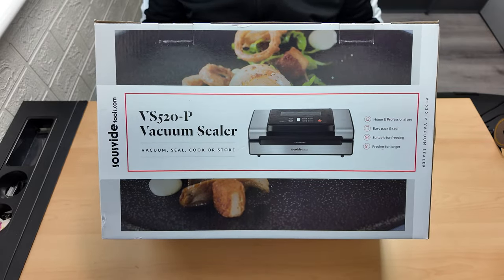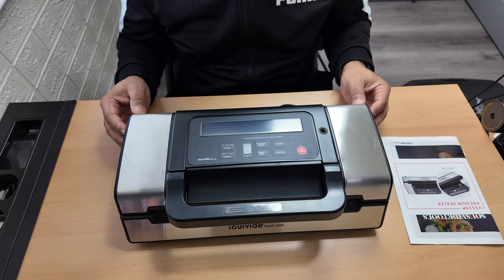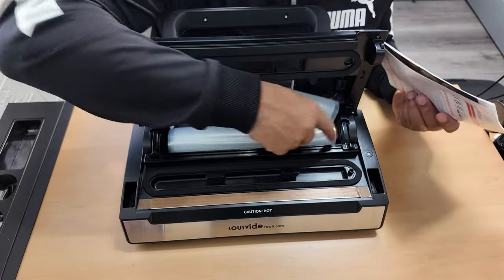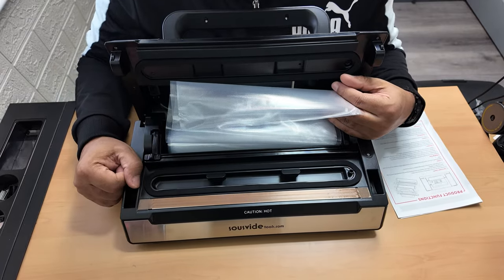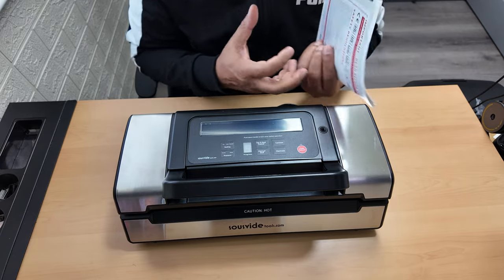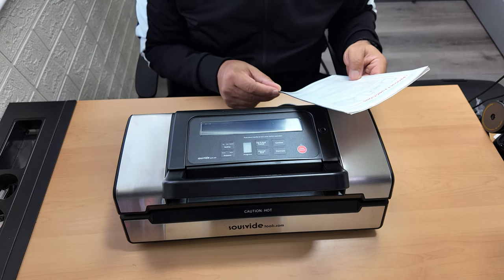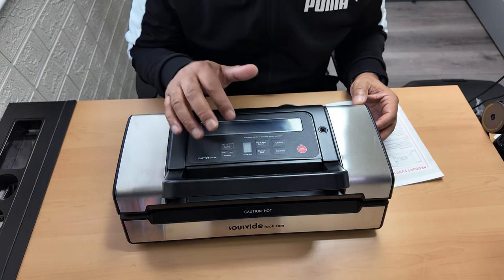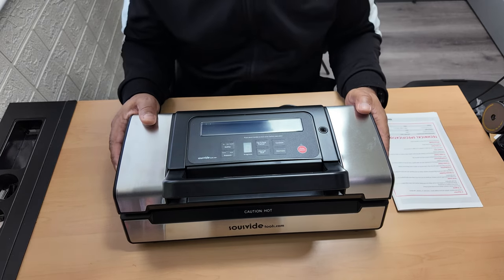The Vacuum Sealer You Need For Fresh Food (2024)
Ready to take your food storage and meal prep to the next level? Watch as we unbox a new food vacuum sealer and get ready for ultimate freshness! This handy kitchen gadget will help you preserve your food for longer and eliminate any freezer burn. Say goodbye to wasted food and hello to convenience and freshness!

SousVideTools | Vacuum Sealer Amazon